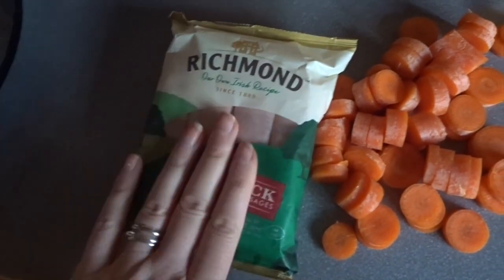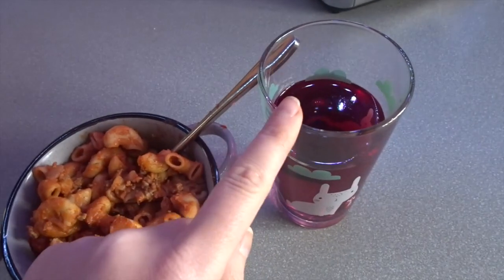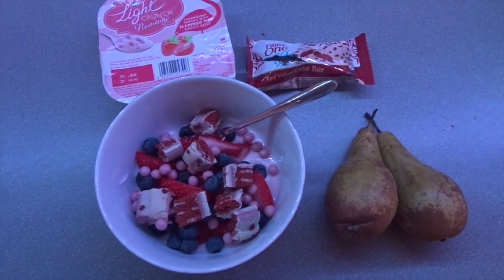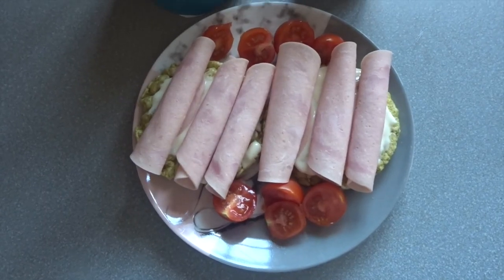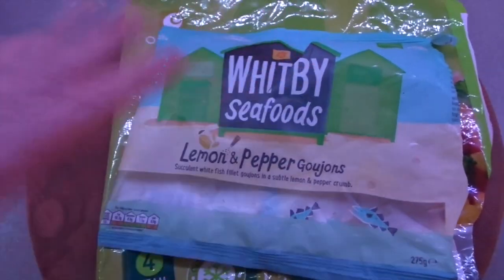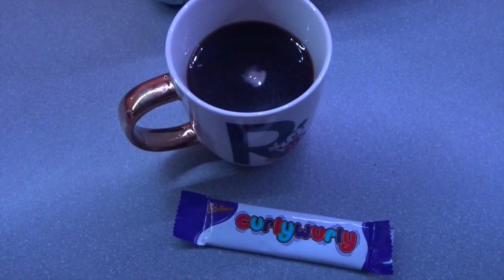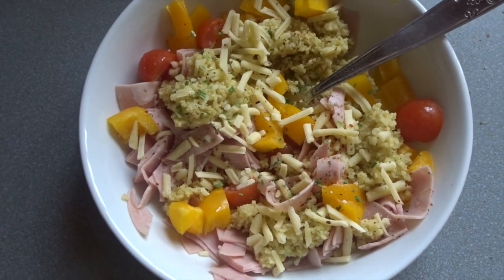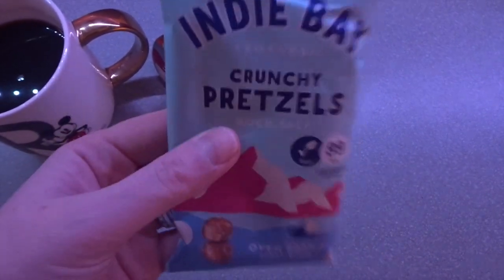What I Eat In A Day To Lose Weight // Thursday-Saturday // January 2021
Hello

.As my channel had grown I have added , hauls , topic vlogs , day in the life , Disney & much more .

Take Care
Sending Positive Thoughts
Rachel